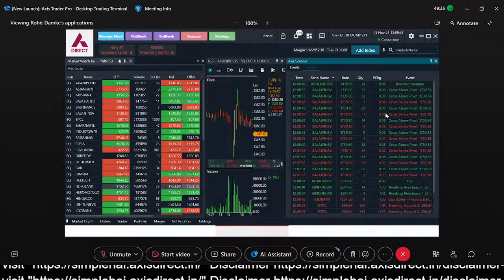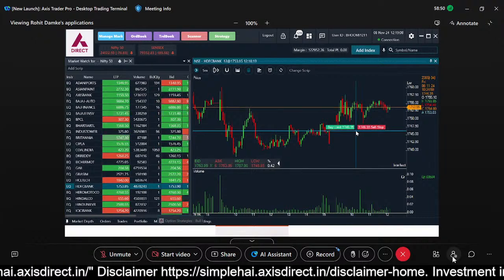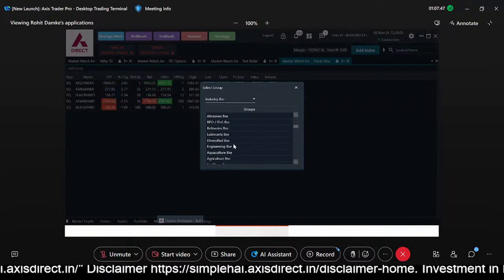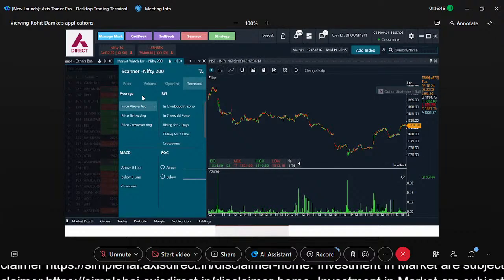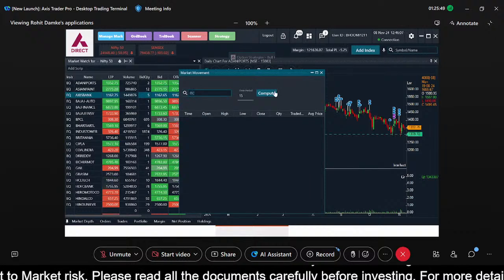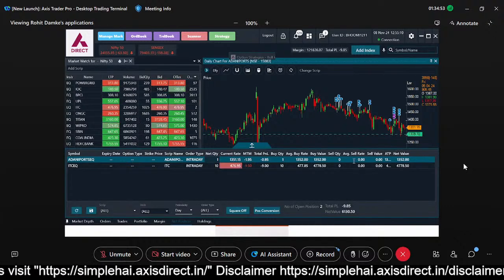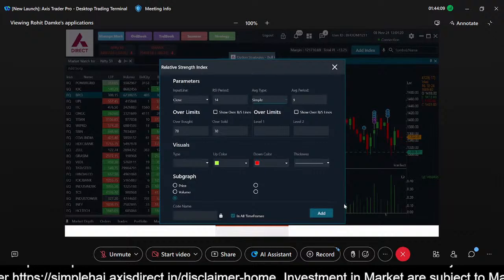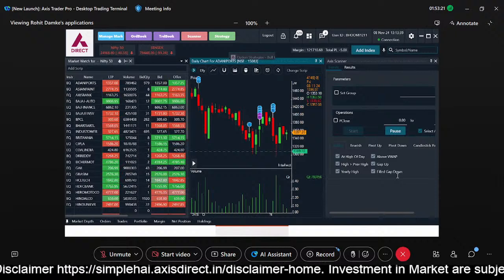[New Launch]: Axis Trader Pro - Desktop Trading Terminal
Watch our speaker, share his views on markets